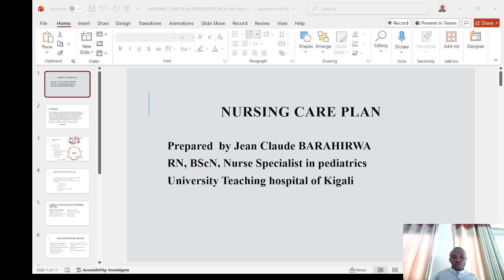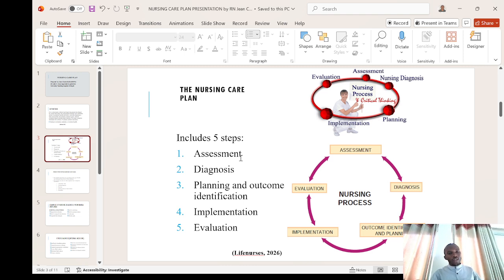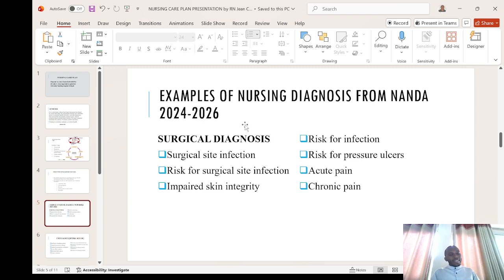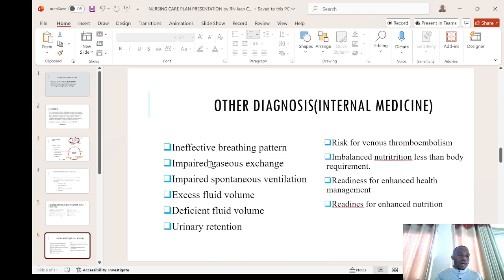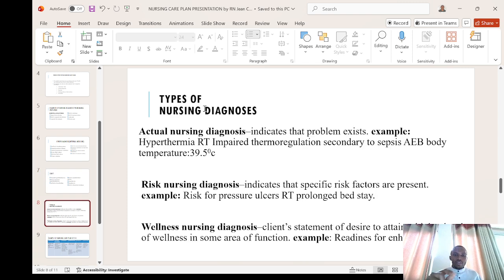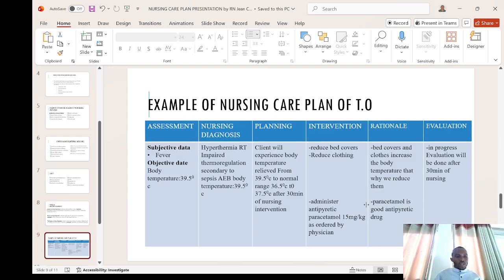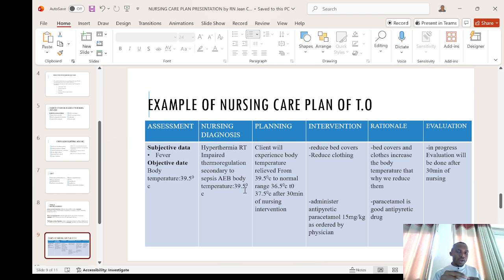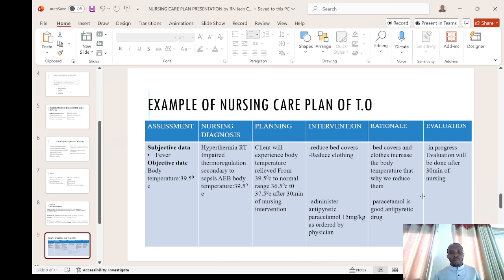NURSING CARE PLAN PREPARATION TIPS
NURSING CARE PLAN IS THE BACKBONE OF THE CARE GIVEN TO PATIENT HERE ARE GOOD TIPS IN PREPARATION